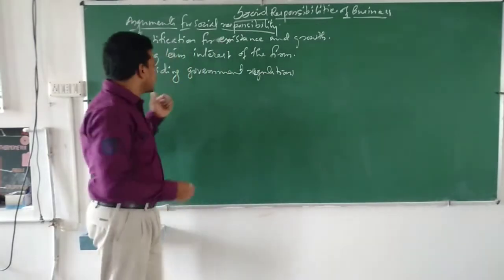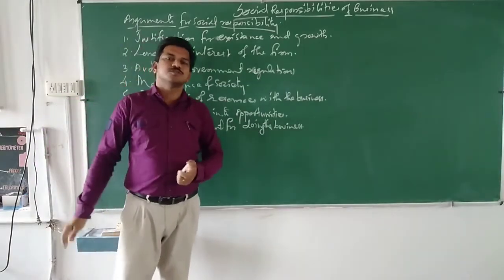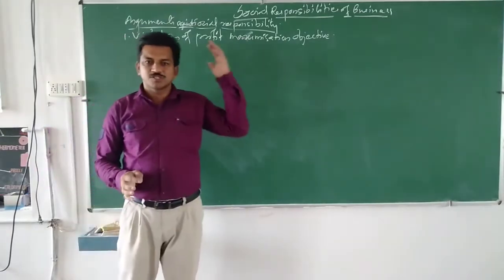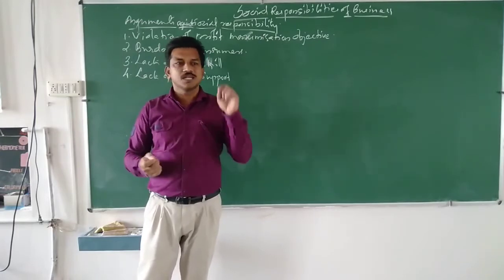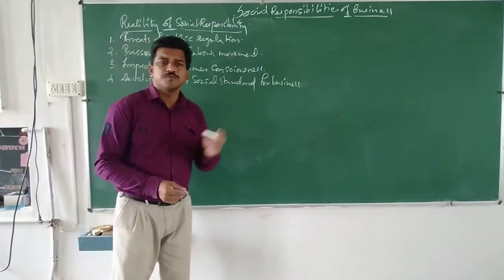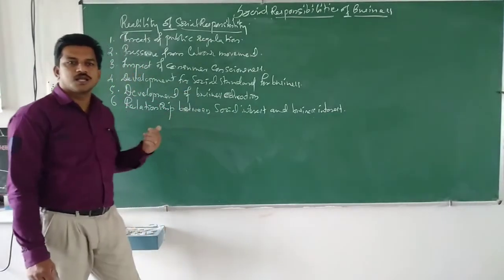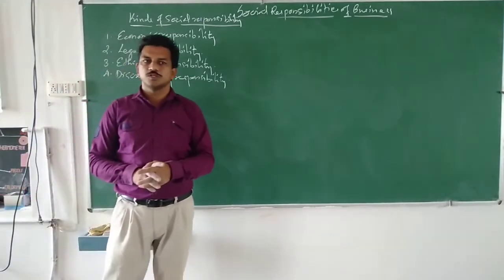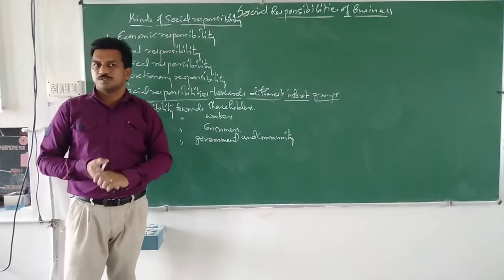Social Responsibilities of Business for class XI Business studies.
Concept of social responsibility, needs, arguments in favour and against social responsibility, responsibilities towards interested groups, business responsibility for protection of environment.